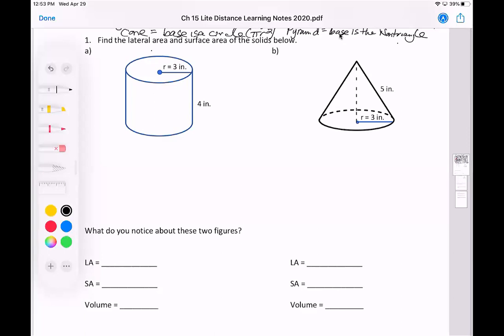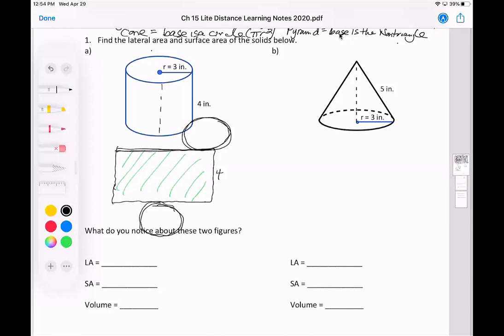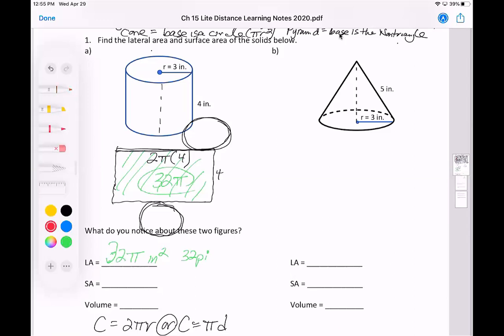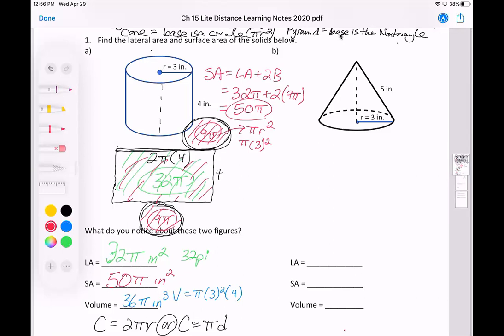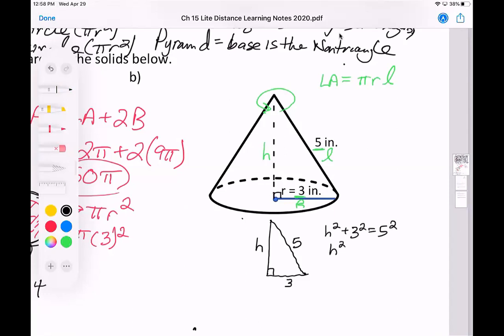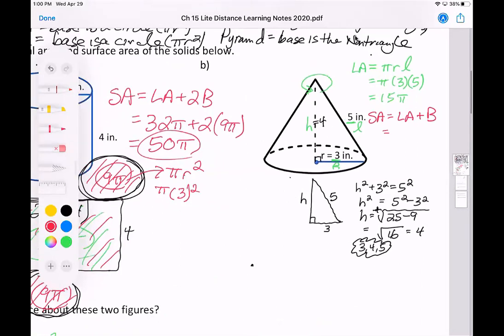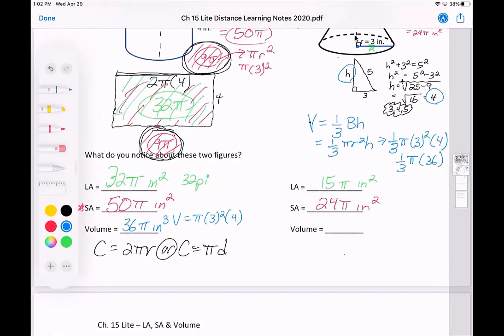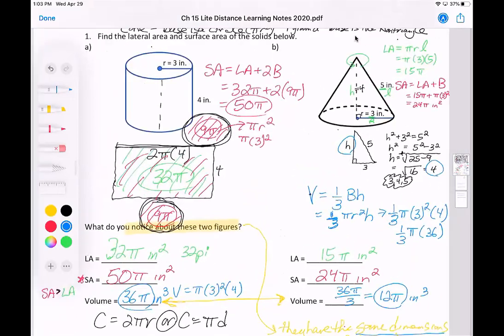Math III Ch 15 (lite) Part 2: LA, SA, V of Cylinder and Cone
We find the lateral area, surface area and volume of a cylinder and cone